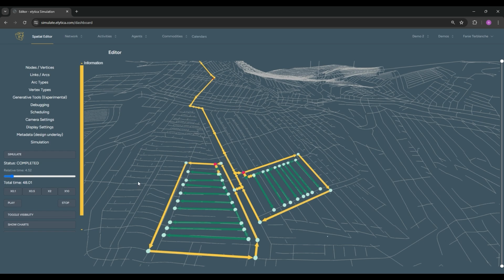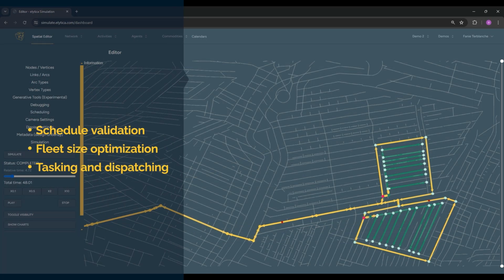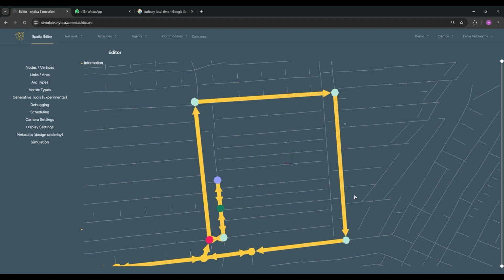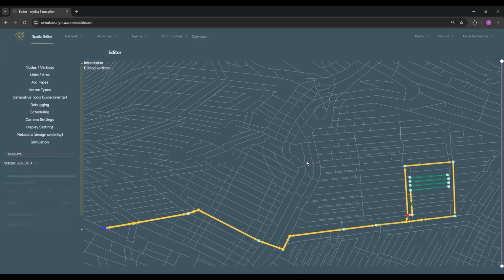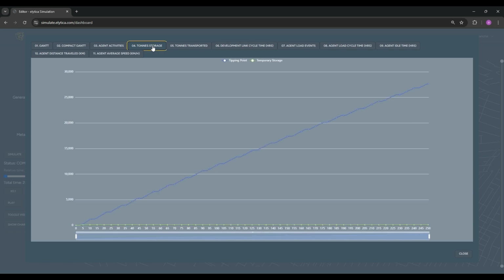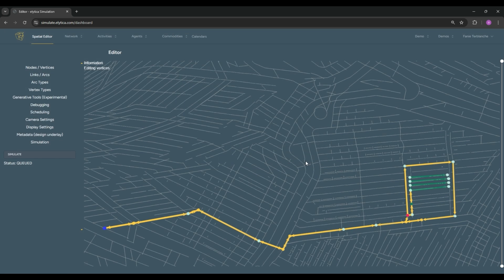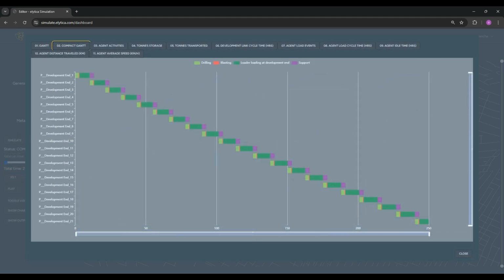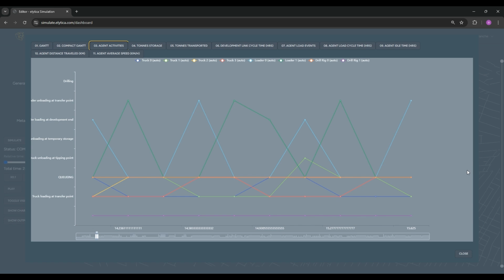MineRP Short: elytica Dynamic simulation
Elevate your mining operations with elytica's simulation system, which goes beyond basic hauling and tramming to create a true digital twin of your mine. Experience advanced features like material tracking, equipment behavior modeling, and dynamic simulation of entire mining cycles. Watch now to see how it works!